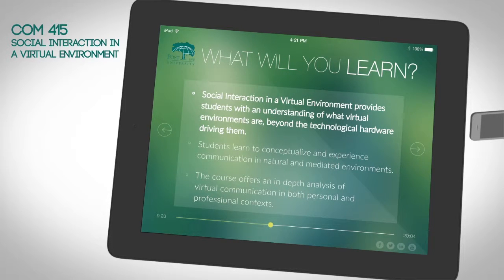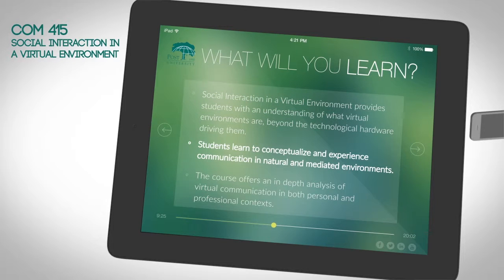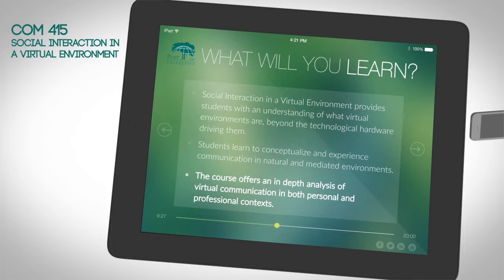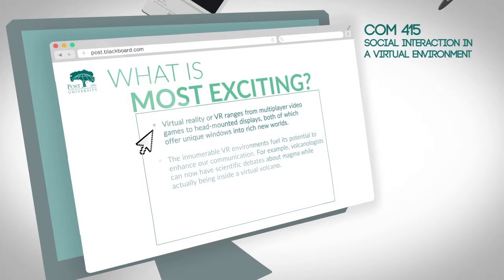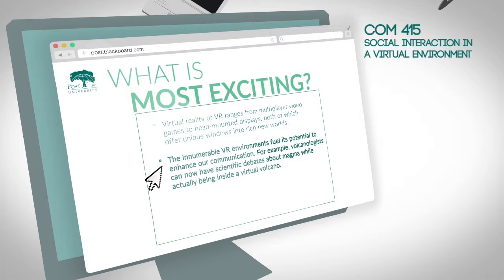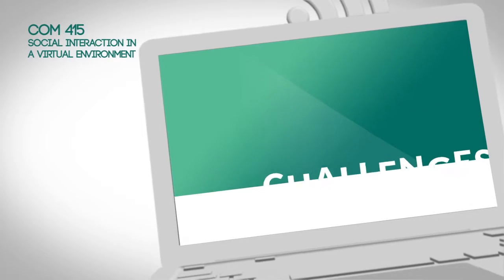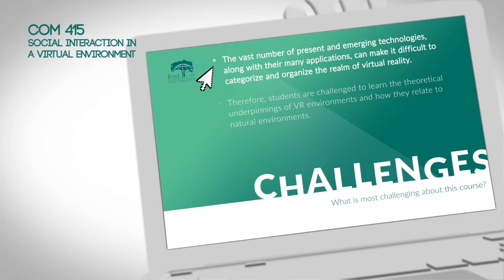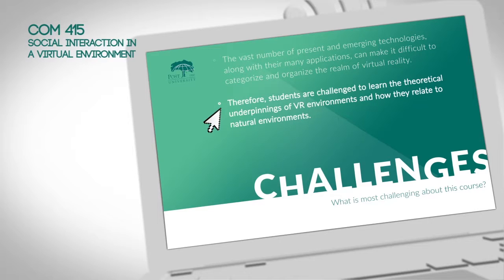COM 415 - Social Interaction in a Virtual Environment